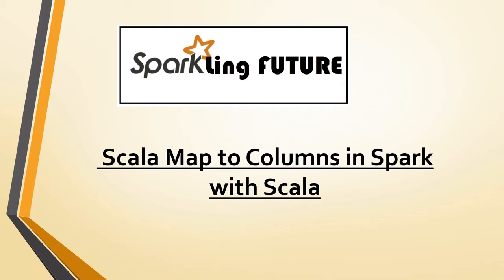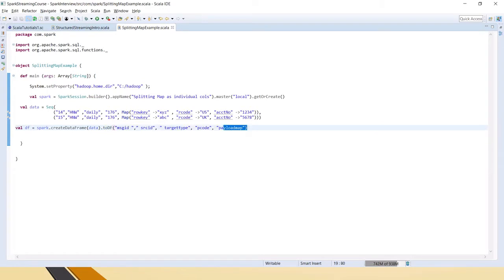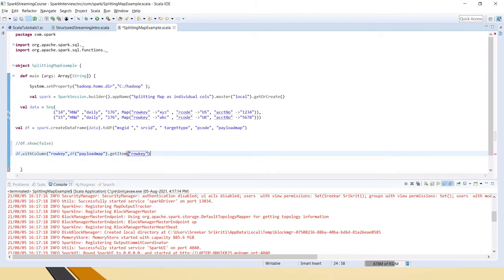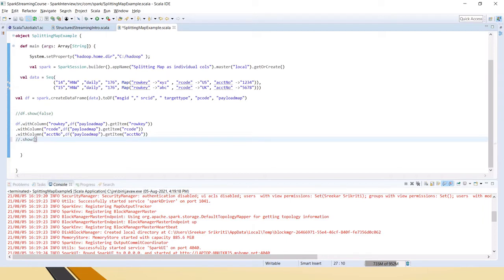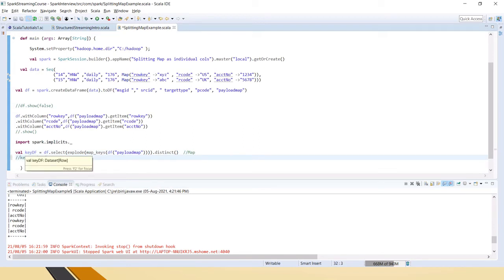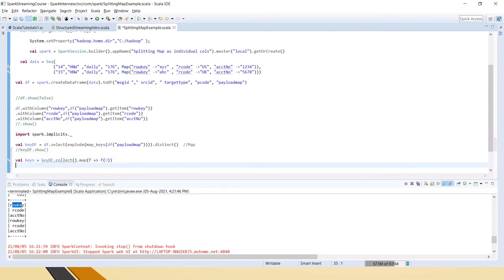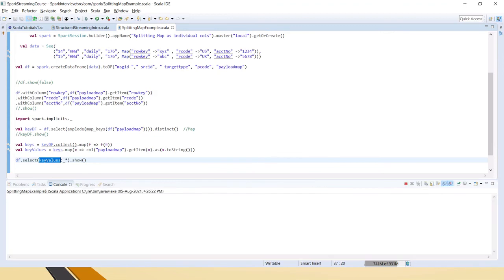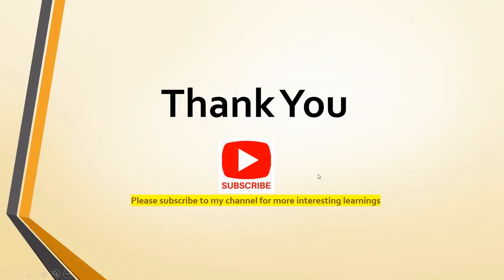Converting ScalaMap to individual columns in a DF | SparkSQL & Scala | Spark Scenario based question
Hi Friends,
In today's video, I have explained the procedure for splitting Scala Map to individual columns using Scala.